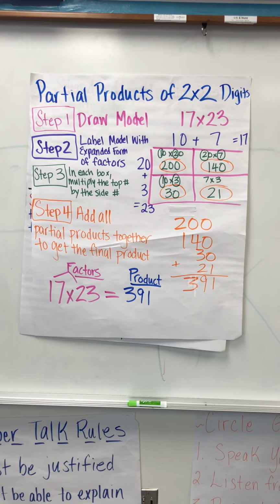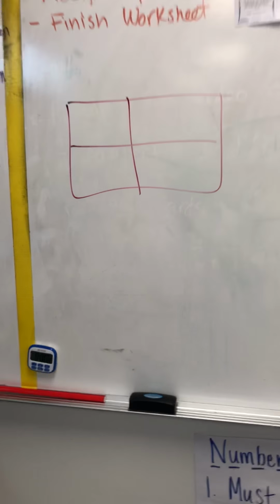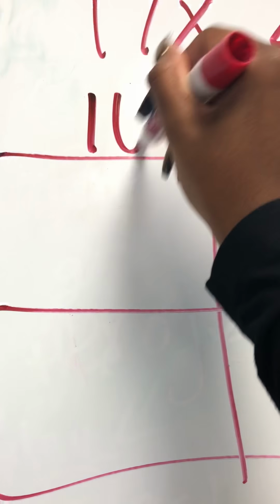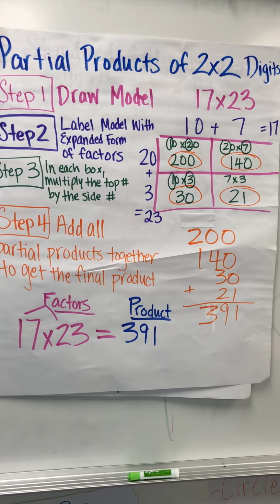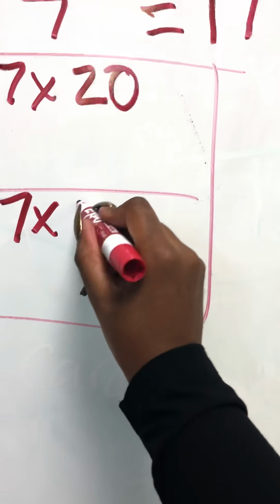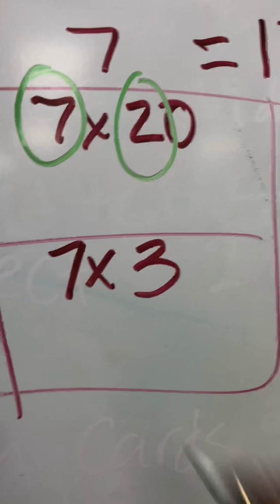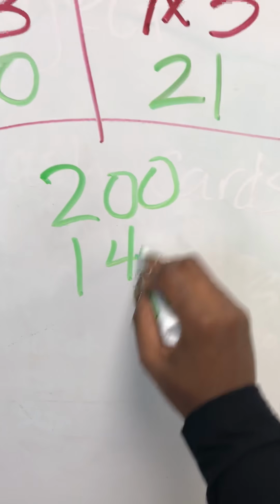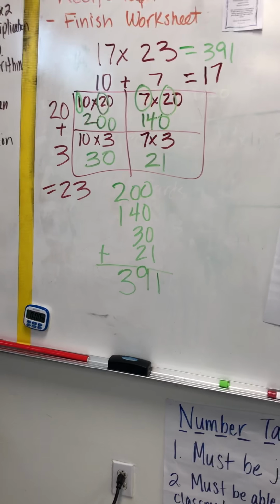Multiplication 2x2 using Partial Products